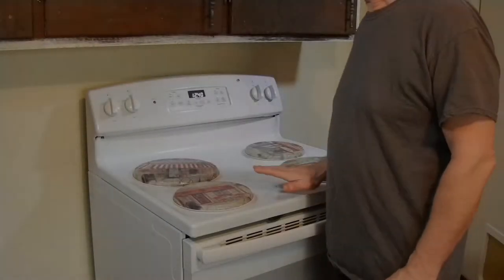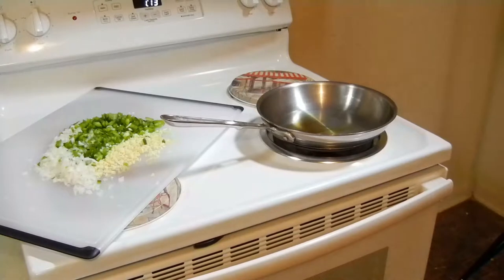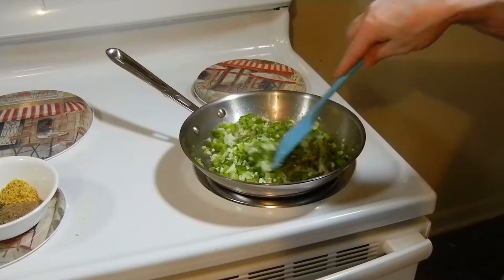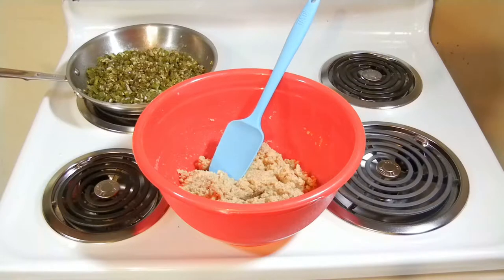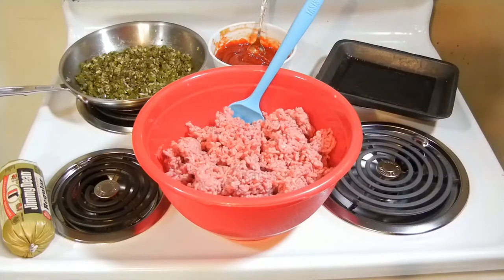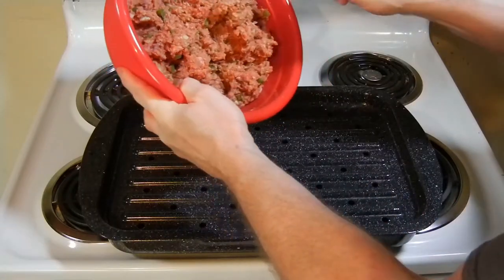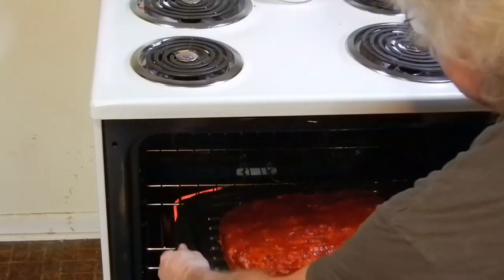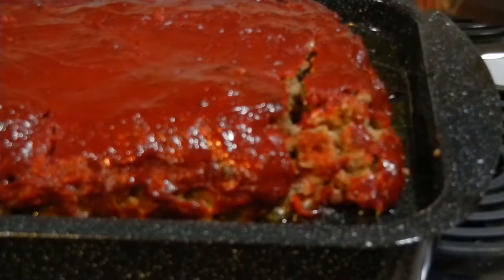Ep 2.40 My "World Famous Loaf Of Meat" Super Secret Recipe....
Hey Guys,

      Here's My Delicious World Famous "Loaf Of Meat" Recipe...

     Ingredients:

1/2 To 1 Onion (About 1/2 To 1 Cup Chopped)
1 Bulb Of Fresh Garlic
1 Regular To Large Bell Pepper

1 Tablespoon Of Celery Salt
1 Tablespoon Of Thyme Leaves
1 Tablespoon Of Oregano Leaves
1 Tablespoon Of Basil Leaves
1 Tablespoon Of Lemon Pepper Seasoning

3 Large Eggs
2 Cups Milk
3 Cups Plain Bread Crumbs

1 Cup Ketchup
1/2 Cup Regular Barbecue Sauce
1/2 Cup (Or 1 - 4 To 5 oz. Tube) Tomato Paste

2 Lbs (To 2.25 Lbs) 80/20 Ground Beef
1/2 To 1 Lb Jimmy Dean Regular Sausage
1/2 Cup Lea And Perrins Worcestershire Sauce

I Decided To Vlog My Journey To Become Debt Free On This Channel, Separating It From The Business Channel... If You Don't Already Know, I Was Self Employed For Almost 30 Years Screen Printing Signs And Stickers And The Like. Flat Non-Textile Graphic Products. Screen Printing Was Fun And Fulfilling As Well As A Lucrative Career For A Long Time Until Some Changes In The Way Signs Are Made Became Affordable. In The Same Way The Color Laser Printer Decimated The Offset Printing Industry, Digital - Direct To Material Printers Are Decimating The Screen Printing, As Well As The Sign Industry. As Digital Printers Became Affordable, My Customers No Longer Needed To Have Me Print Longer Runs. Because They Already Have Digital T-Shirt Printers, I Didn't Pursue That Avenue... Instead - I Went And Got A Job.